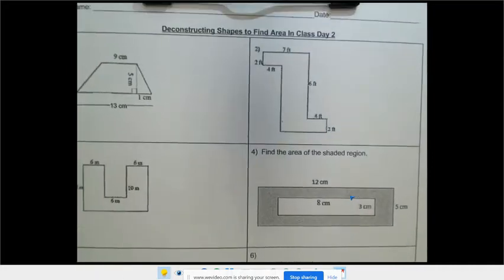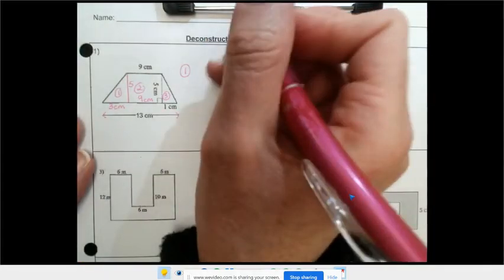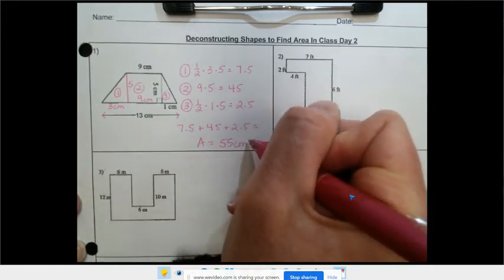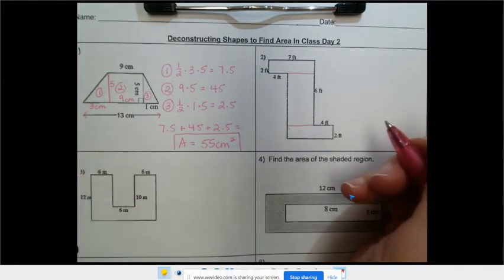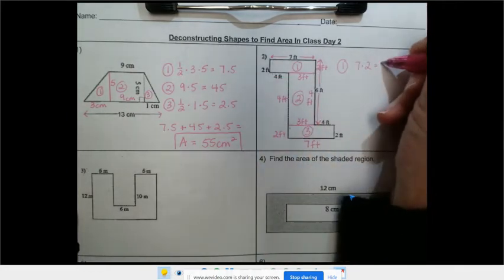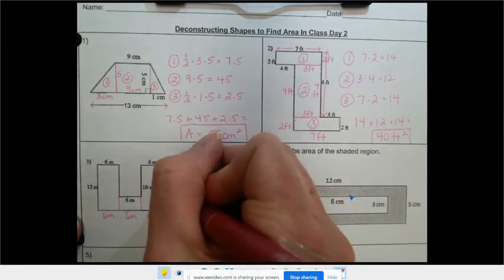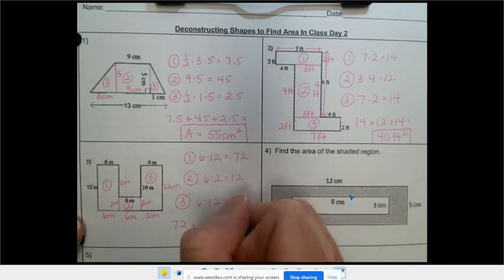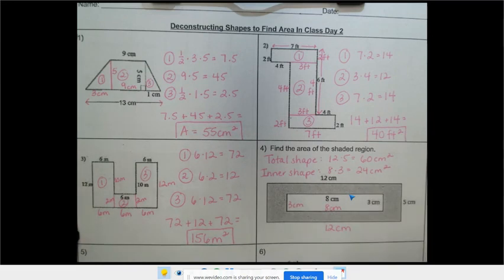Deconstructing Shapes to Find Area